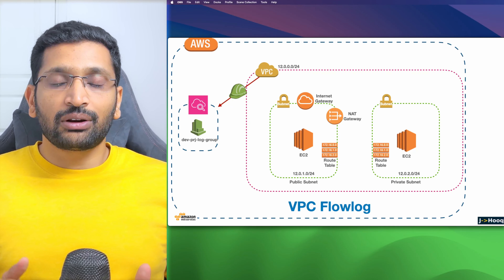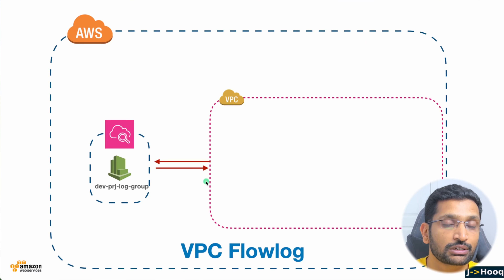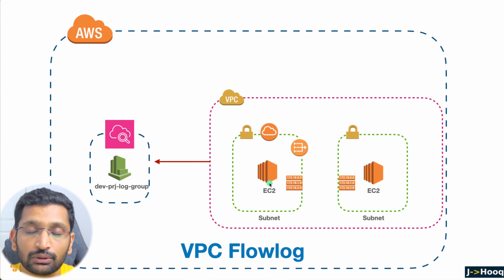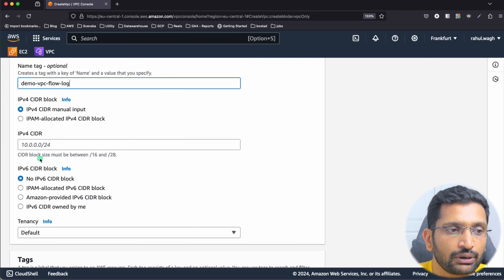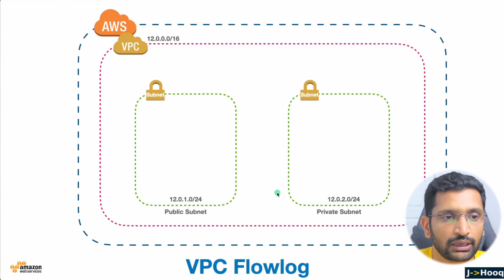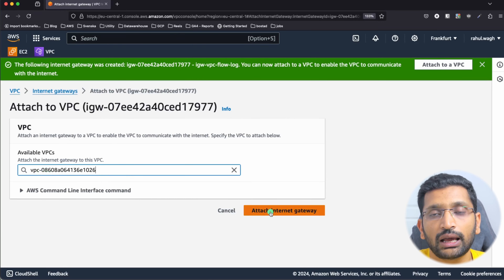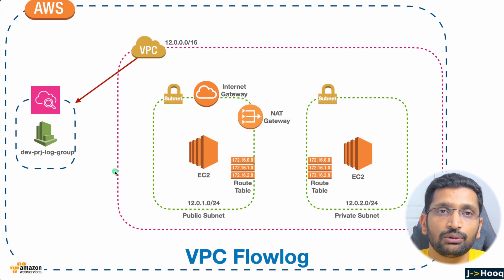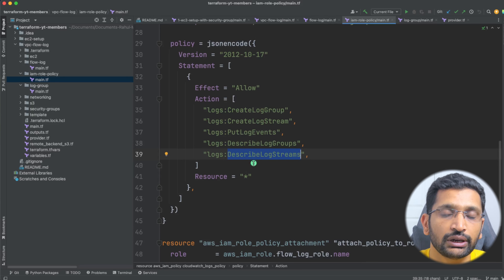AWS VPC Flow Logs: A Step-by-Step Tutorial - Part 21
▬▬▬▬▬▬  🚀 Top resource to learn Cloud Computing ▬▬▬▬▬▬

 Welcome to our deep dive tutorial where we'll explore every step required to set up and monitor AWS VPC Flow Logs effectively. If you're aiming to enhance your AWS network's visibility and security, you're in the right place!

🔍 Here's what we'll cover:

Timestamp 0:00 (VPC, Subnet, EC2 setup)
1. Setting Up Your VPC Environment:
        ◦ Initialization: We begin by setting up the foundational elements: VPC, Subnets, and deploying an EC2 instance. This section is perfect for those new to AWS or needing a refresher on setting up a VPC.
        ◦ Detailed Configuration: I'll walk you through each setting, explaining the options and best practices for configuring your VPC and Subnets to ensure optimal performance and security.

    2. IAM Roles and Permissions:
        ◦ Role Creation: Learn how to create and manage IAM roles that facilitate the operation of VPC Flow Logs.
        ◦ Permission Settings: I'll demonstrate how to assign the correct permissions to these roles, detailing each permission's significance and how they contribute to securing your VPC Flow Logs setup.

Timestamp - 12:00 (Cloudwatch Log group, VPC Flow log)
    3. CloudWatch Log Group Setup:
        ◦ Log Group Creation: Follow step-by-step instructions to create a log group in AWS CloudWatch where your flow logs will be stored.
        ◦ Configuration Tips: Understand the settings that influence log storage and access, ensuring you’re able to retrieve and analyze log data efficiently.

    4. Configuring VPC Flow Logs:
        ◦ Enabling Flow Logs: Learn how to enable flow logging for your VPCs and what data you can capture.
        ◦ Choosing Log Destinations: We'll cover how to direct your logs to the newly created CloudWatch log group or other AWS services.
        ◦ IAM Permissions: Detailed explanation on setting up IAM permissions that allow VPC Flow Logs to publish log data securely.

🎯 Why this video is a must-watch for AWS users:

    • Clear, Concise Instructions: Each step is broken down to ensure you can follow along effortlessly.
    • Security Best Practices: Learn how to secure your network traffic data and leverage AWS features for better security and compliance.
    • Real-World Applications: See how VPC Flow Logs can be used to troubleshoot connectivity and security issues within your AWS environment.

🔔 Stay Informed! Have any questions or need clarification on a step?

Helpful Resources:
• AWS VPC Documentation
• IAM Roles for AWS Services
• Deep Dive into AWS CloudWatch

👍 Like this video if it helps and share with someone who could benefit from understanding AWS VPC Flow Logs!